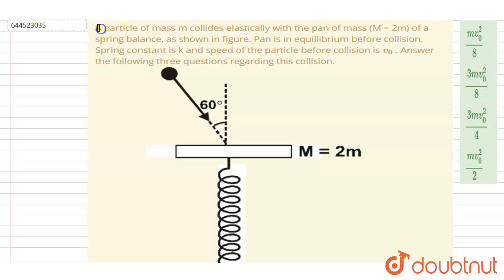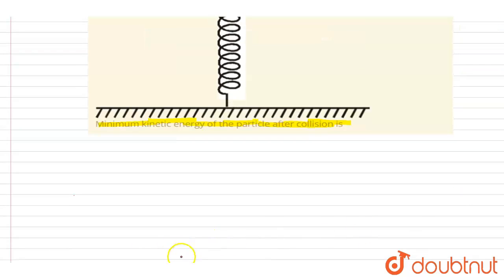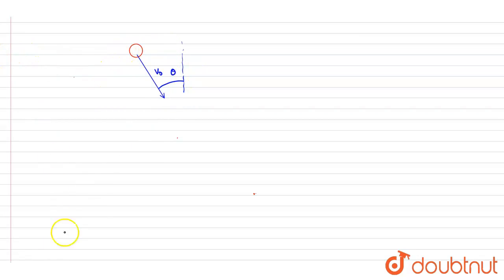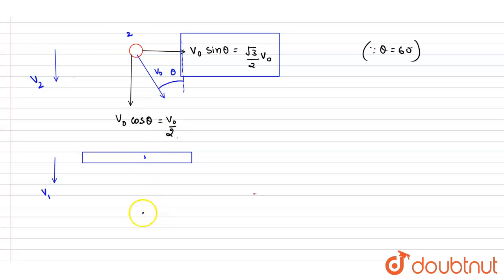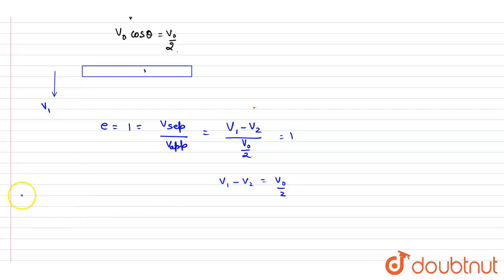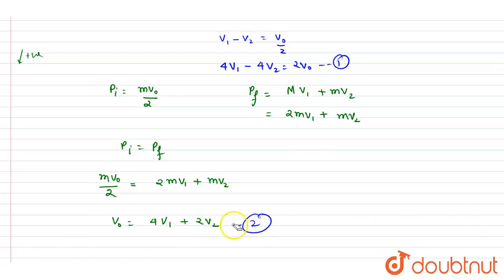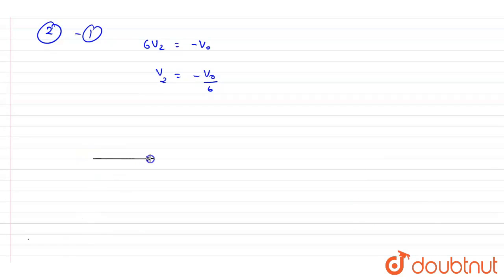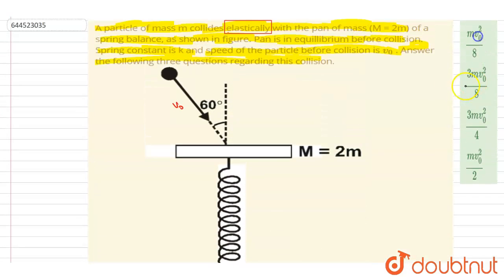A particle of mass m collides elastically with the pan of mass (M = 2m) of a spring balance, as ...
A particle of mass m collides elastically with the pan of mass (M = 2m) of a spring balance, as shown in figure. Pan is in equillibrium before collision. Spring constant is k and speed of the particle before collision is v_(0) . Answer the following three questions regarding this collision.Minimum kinetic energy of the particle after collision is
Class: 12
Subject: PHYSICS
Chapter: REVISION DPP
Board:IIT JEE

👉 Have Any Query? Ask Us.